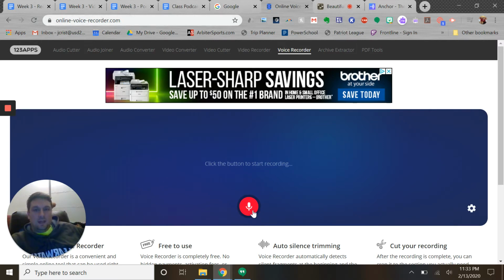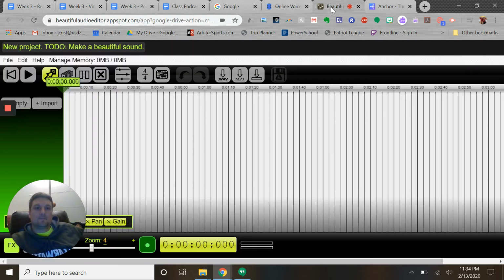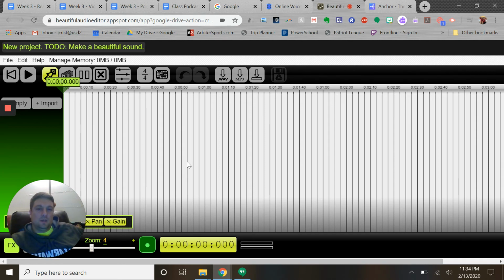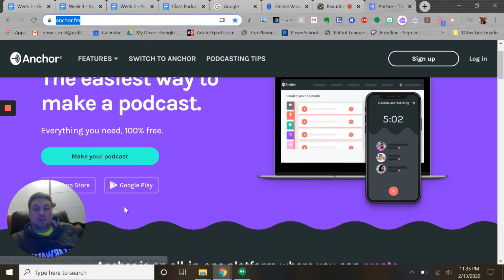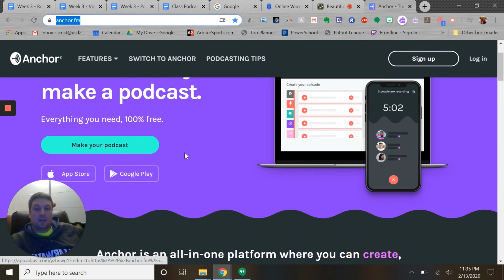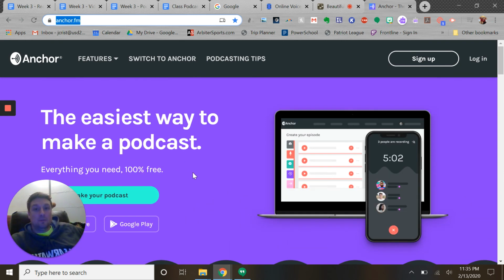3.3 - Tools for Recording Your Own Podcast